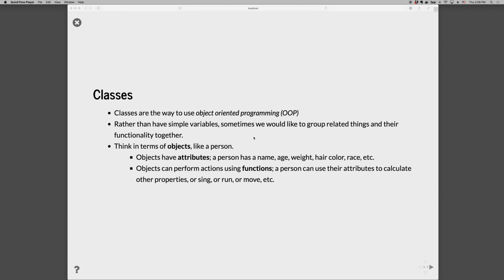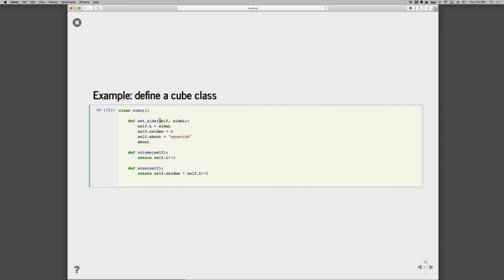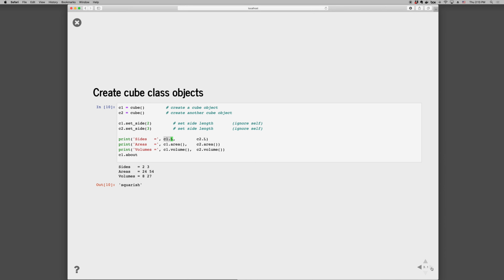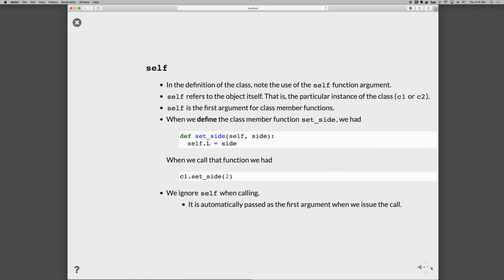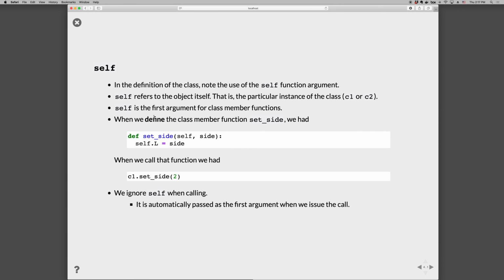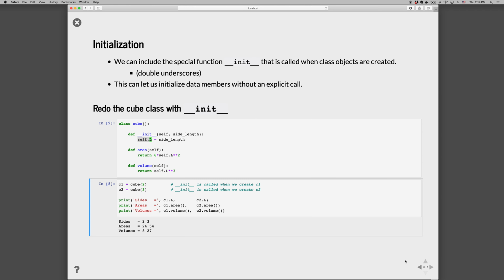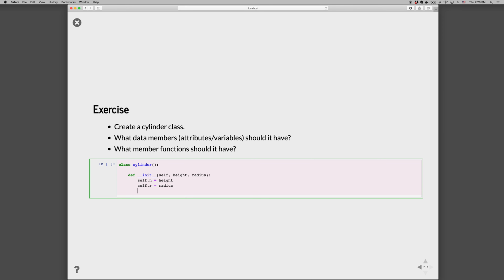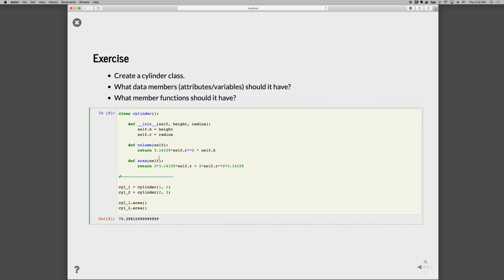Introduction to Python Classes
Introduction to creating and using classes in Python.